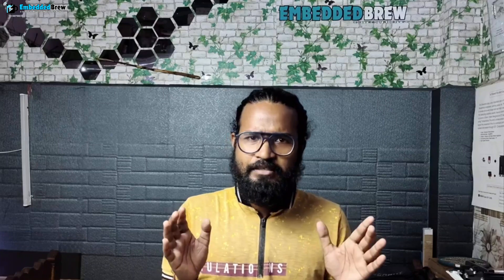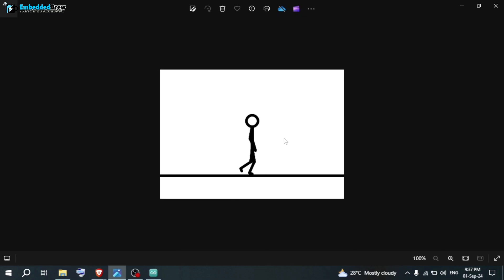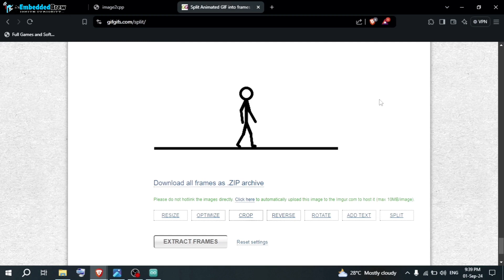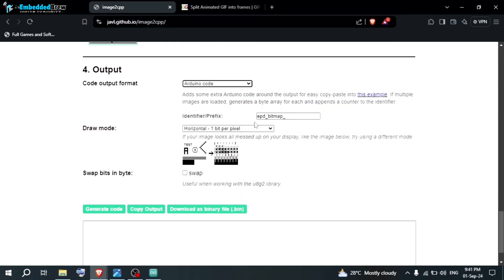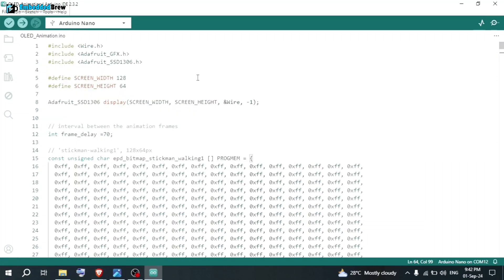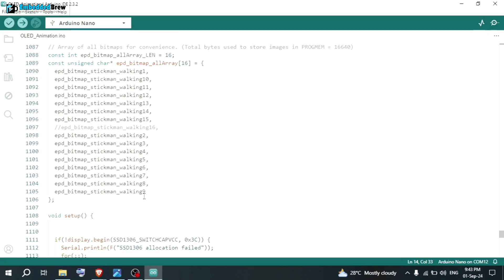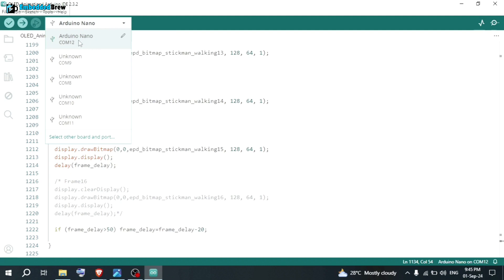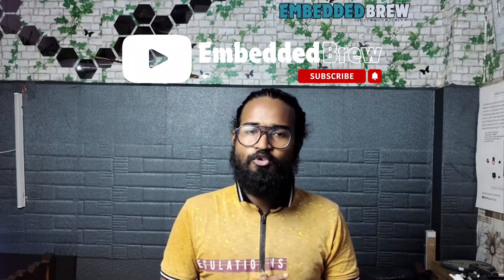How to do display Custom Animation on OLED !!!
Welcome to EmbeddedBrew! In this video, we dive into the fascinating world of electronics with a comprehensive, step-by-step guide on how to create your very own electronics project. Whether you're a beginner or an experienced hobbyist, this tutorial is designed to help you bring your ideas to life.

We love hearing from you! Your support helps us bring you the best tech content every week.

EmbeddedBrew
Ignite Curiosity.